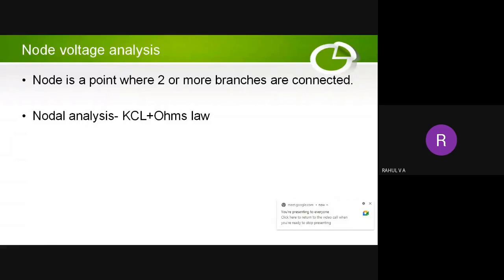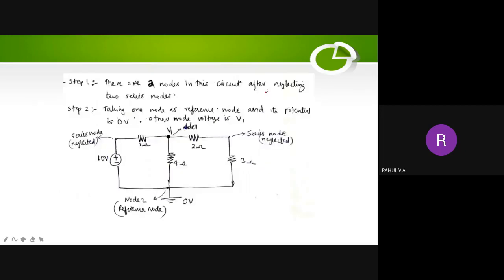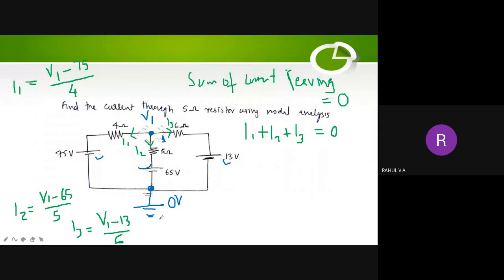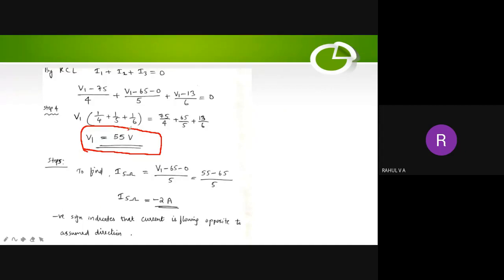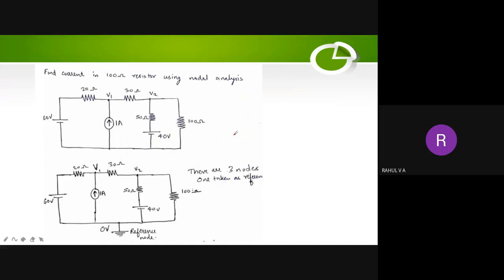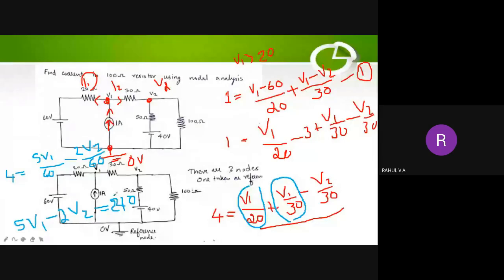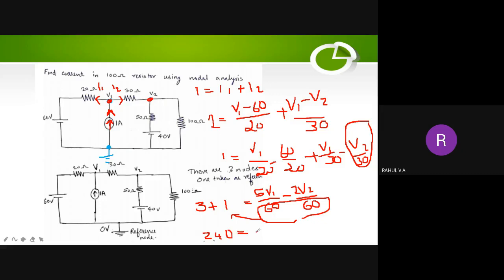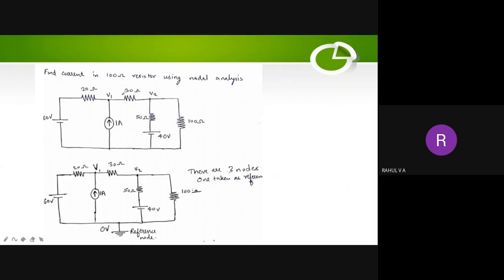STM|EST130|MODULE 1|8_6_21|11 OF 14